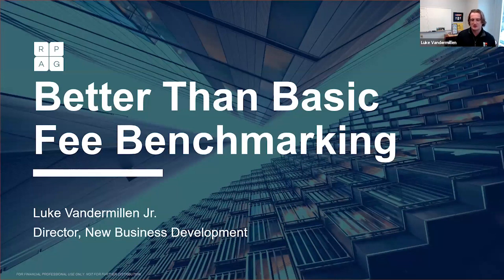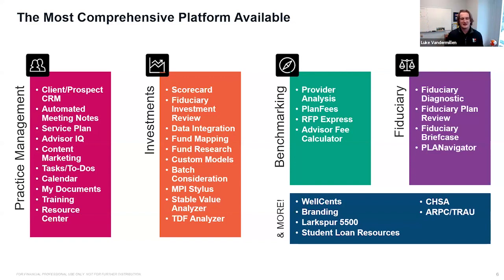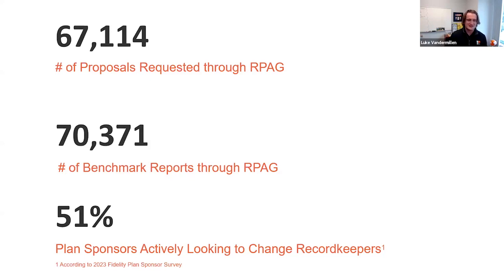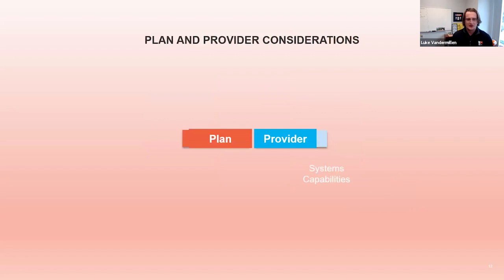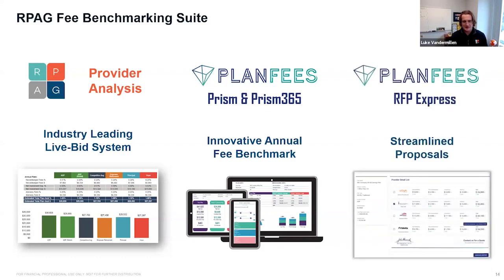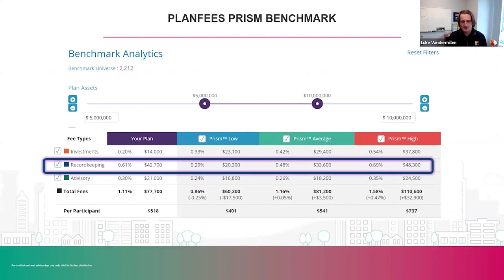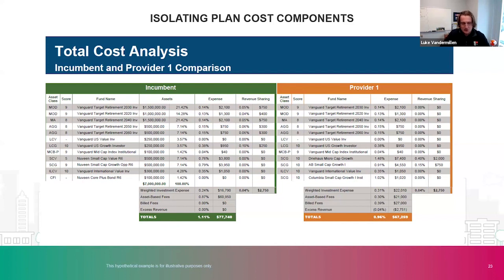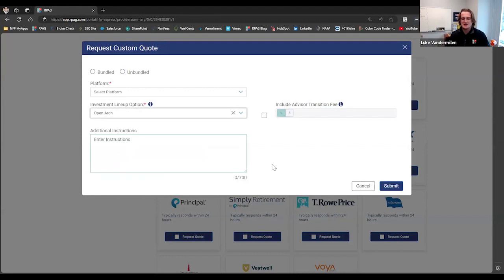PlanFees | Better Than Basic Fee Benchmarking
In today's competitive retirement advisory landscape, understanding and optimizing fee structures for retirement plans is crucial for advisors, consultants, and plan sponsors alike. Need a good hook to start a prospective call? Start with a quick fee benchmark by PlanFees.

During this session, we give you a comprehensive overview of PlanFees Fee Benchmarking System—a powerful assistant designed to provide clarity and strategic insights into fee benchmarking for retirement plans. We also have our Director of New Business Development showing you the ropes on how to leverage PlanFees to retain your current clients and impress your prospects.